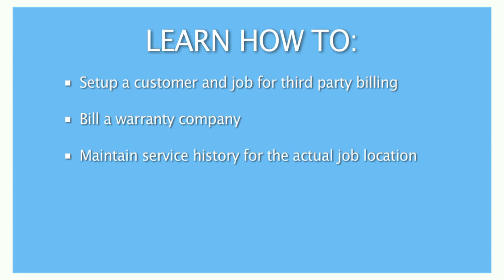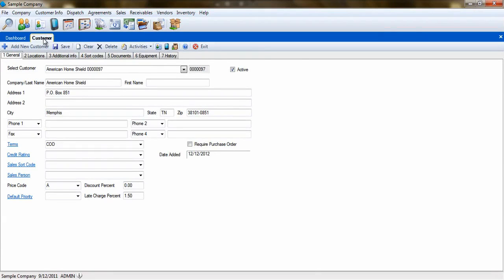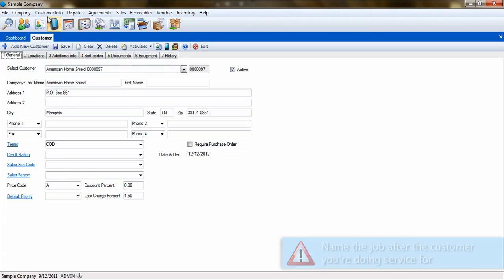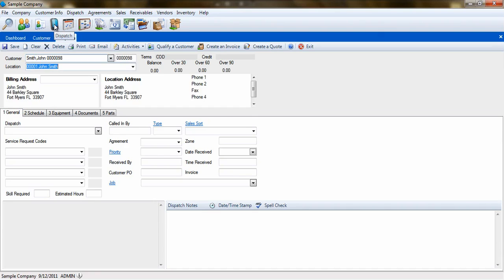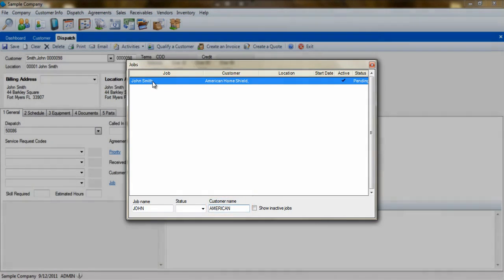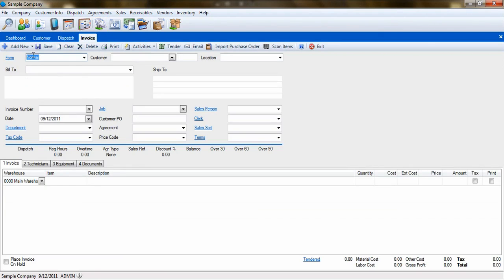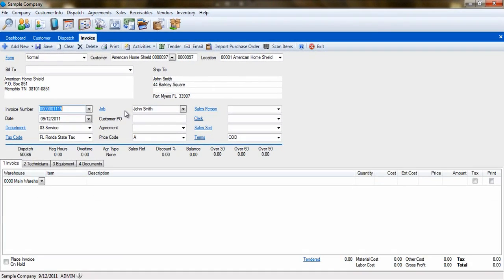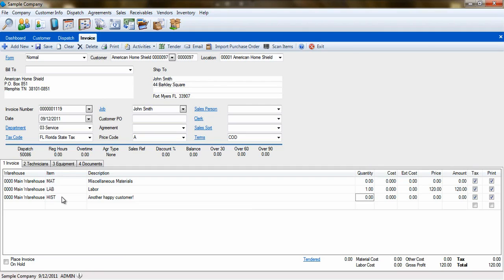ESC Invoicing Essentials - 08 - Third Party Billing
This video will show you how to perform third-party billing in ESC. This is necessary when you need to invoice a warranty company for work done at a customer's location.